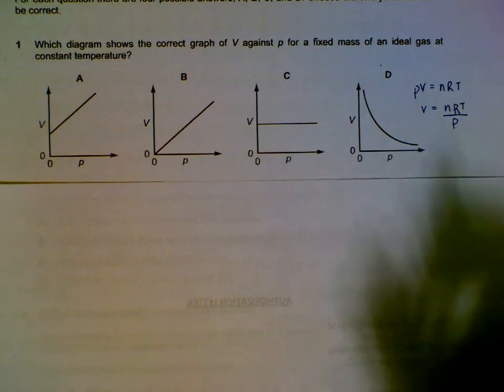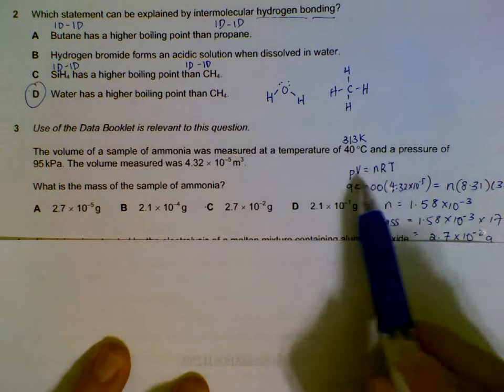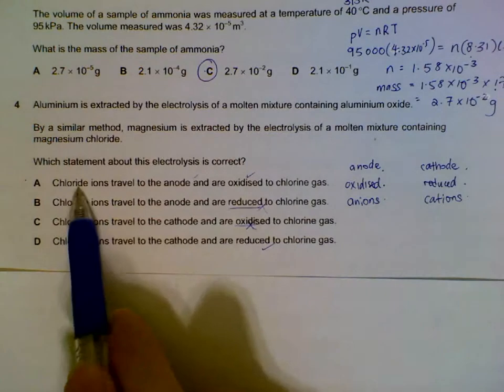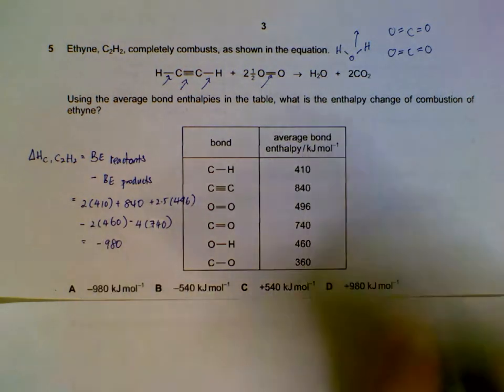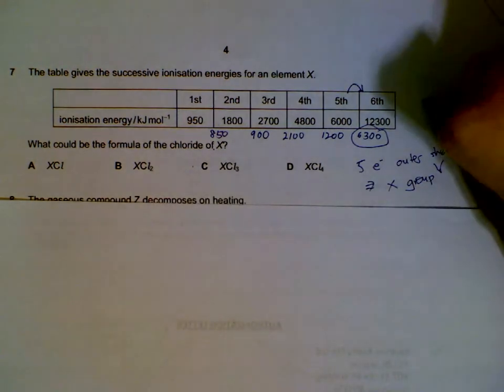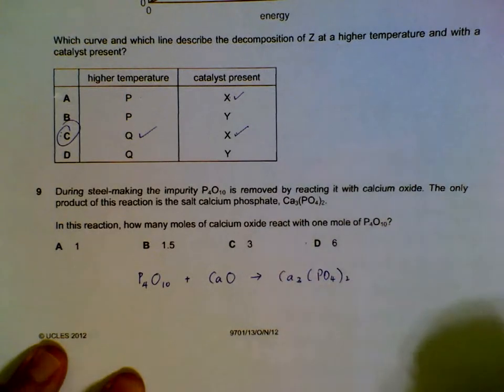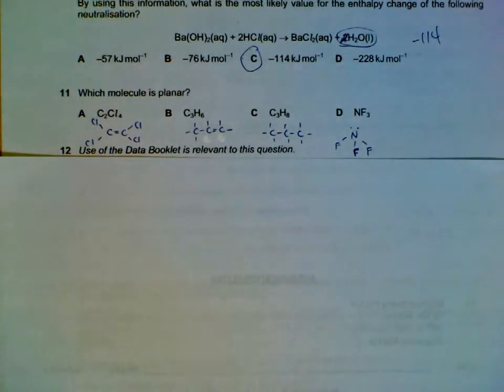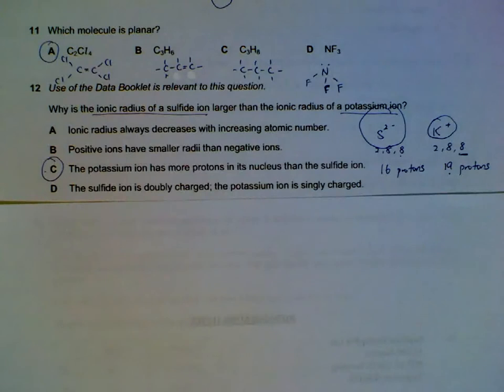9701 Chemistry November 2012 , Paper 1_3 Q1-Q12